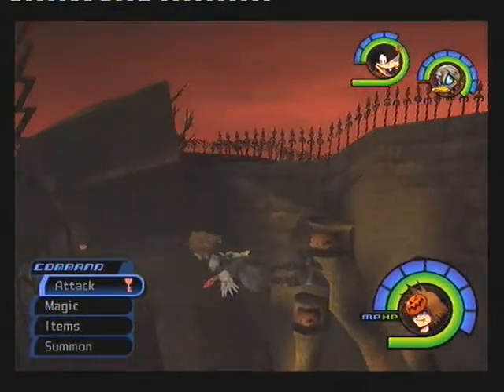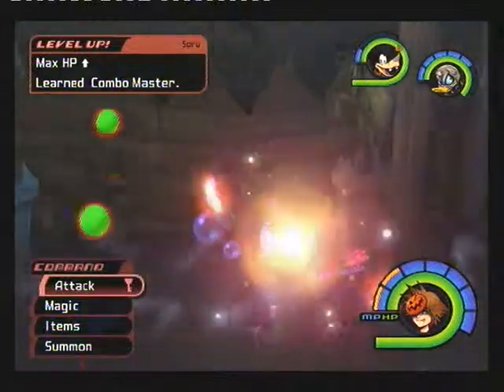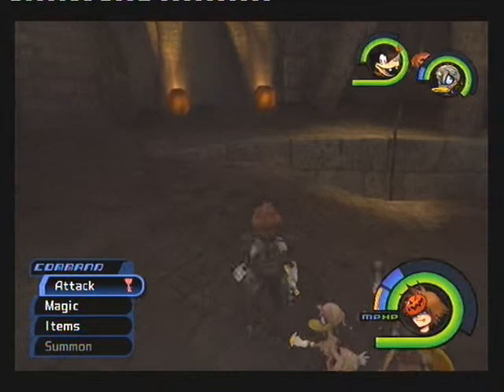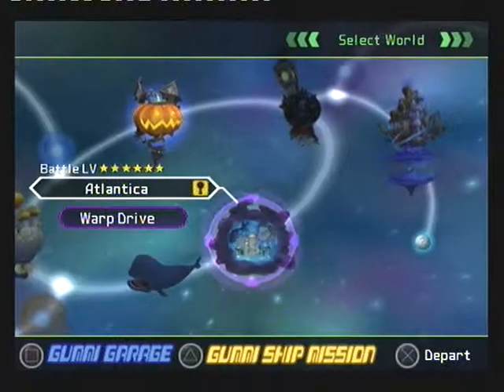Kingdom Hearts - Episode 48